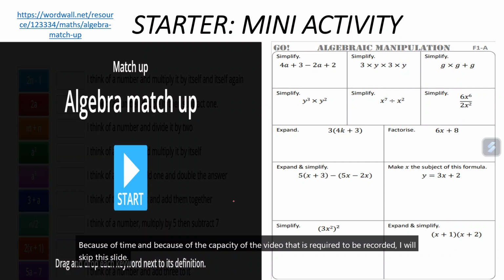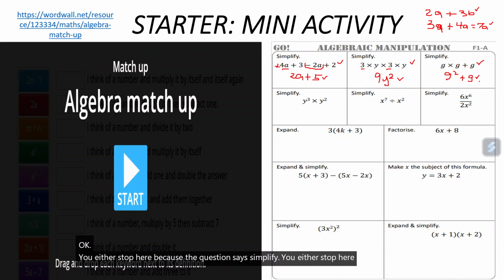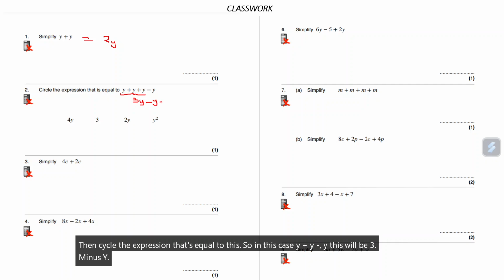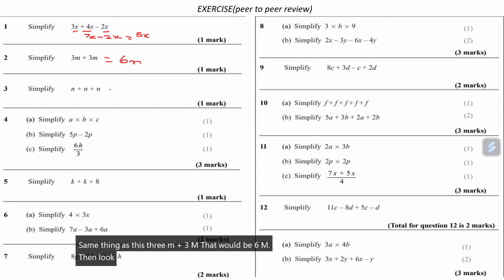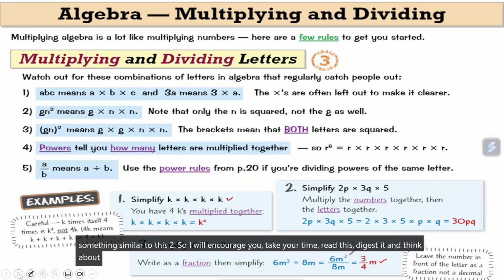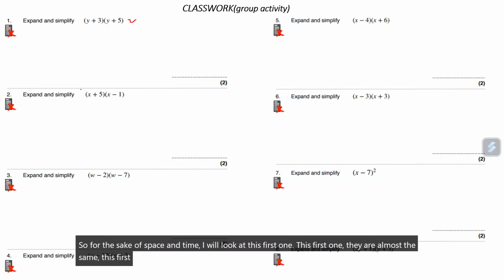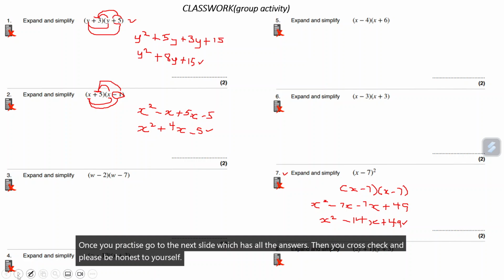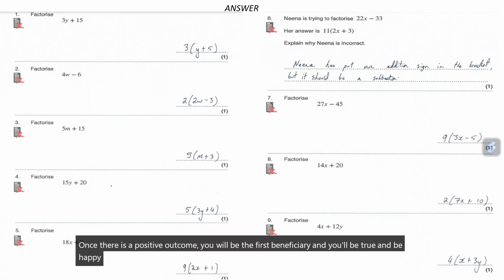Introduction to Algebra